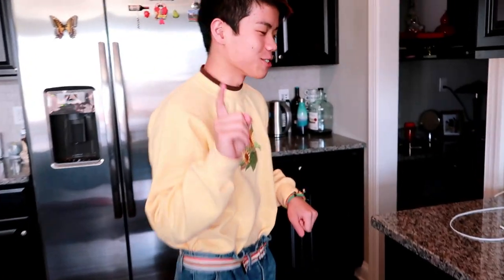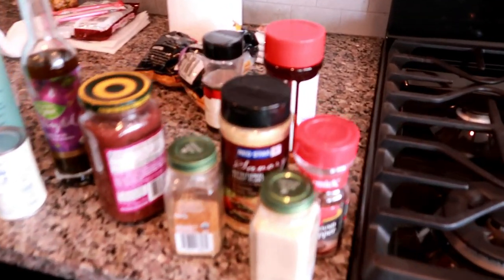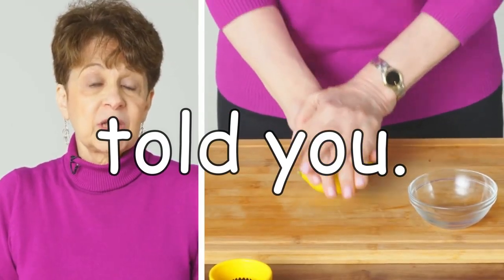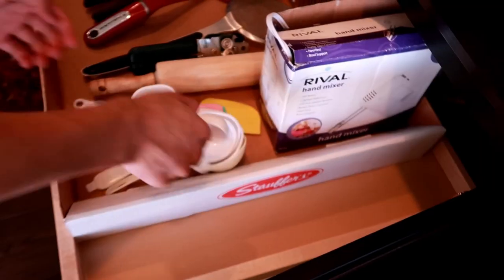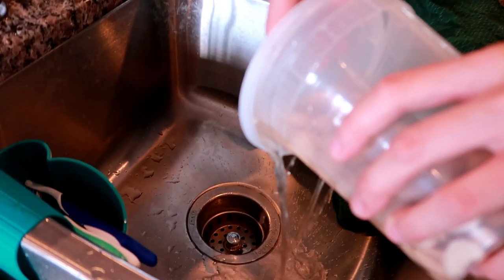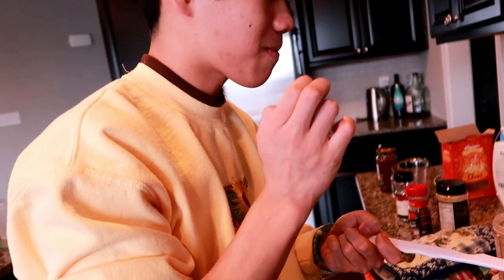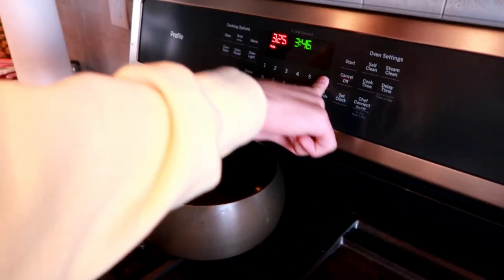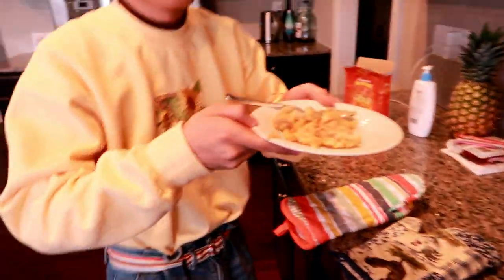Frederic's Asian Kitchen: mac and cheese (mac and LIES)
I AM A PROFESSIONAL CHEF I AM GORDON RAMSAY LEVEL. Also sorry Jacqueline for poisoning you with my immense amount of plant-based foods lol. But seriously I've been wanting to make this a series because I think it's hilarious when I cook because it's a wreck. And, i have weird cravings (like vegan mac and cheese of all things), so here is my new series titled Frederic's Asian Kitchen, and this will be season 1 episode 1: vegan mac and cheese (mac and LIES). Also lowkey this is a tutorial on how NOT to cook. And did I mention I'm not good at cooking ok bye

◇ SOCIAL EXPERIMENT ◇
⊳ If you're reading this, comment MAC AND LIES

◇ MUSIC USED ◇
⊳ Mozart - Eine Kleine Nachtmusik